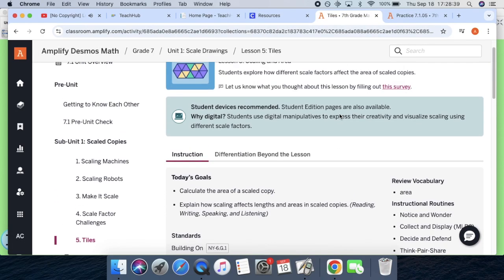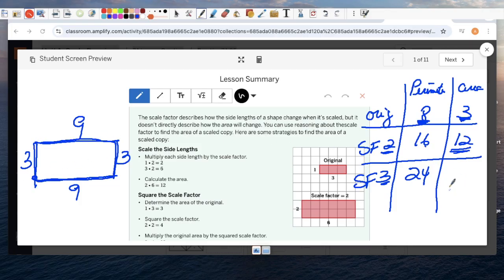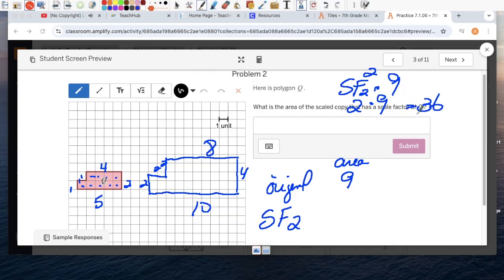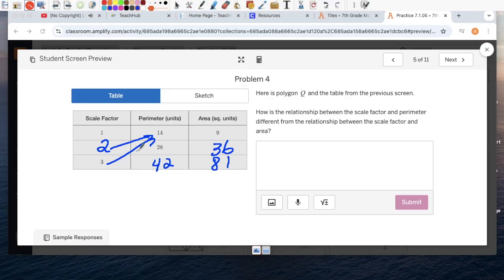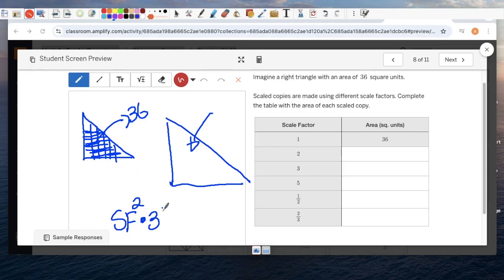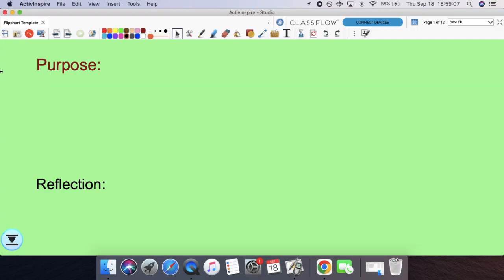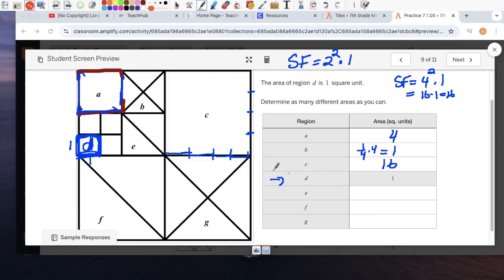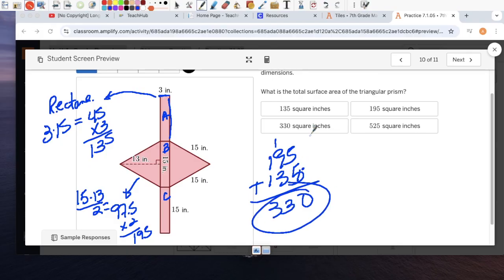Practice 5 Scale Factors and Area